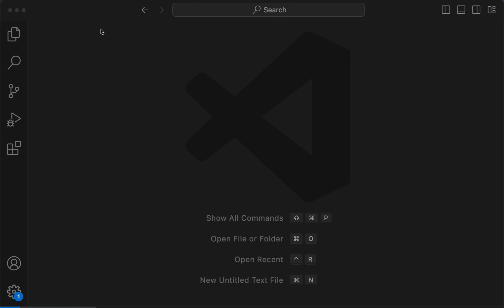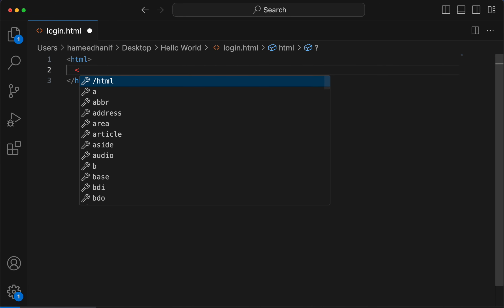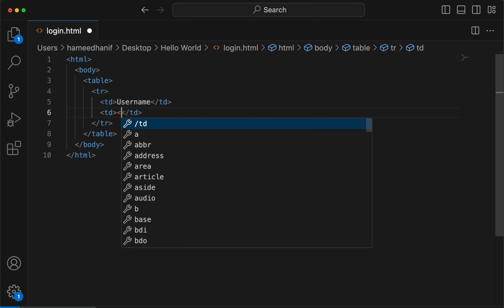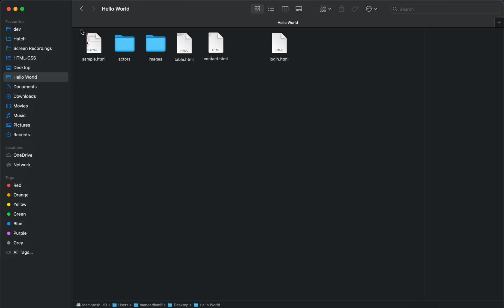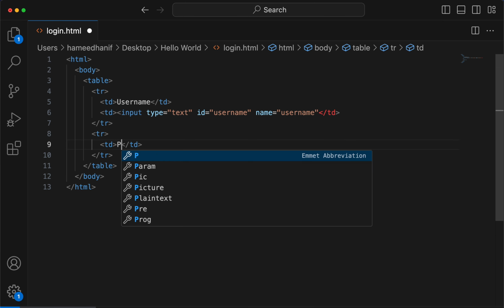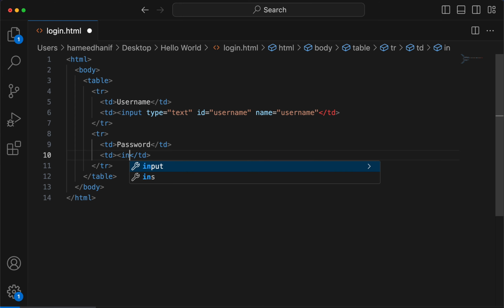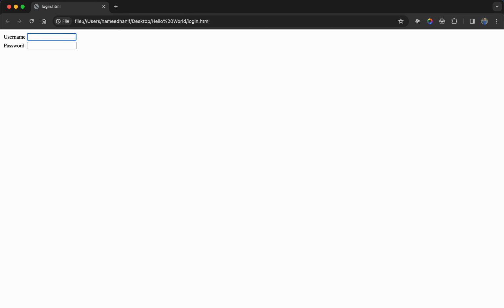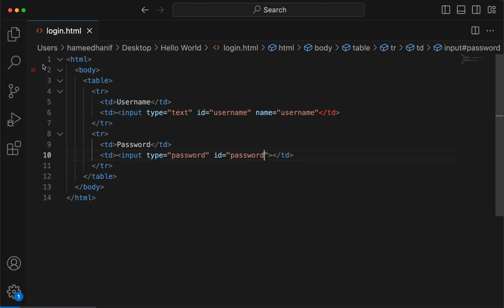Password input | HTML/CSS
Learn how to create a password input field in HTML and CSS with this easy tutorial! Perfect for beginners, this video will show you how to use the password input tag in your code. Keep your website secure and user-friendly with this simple tutorial.